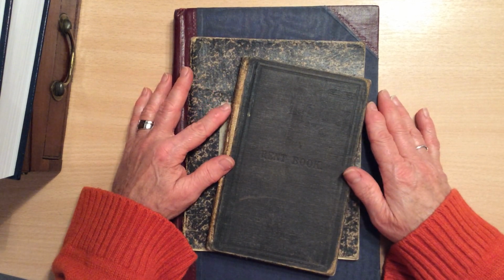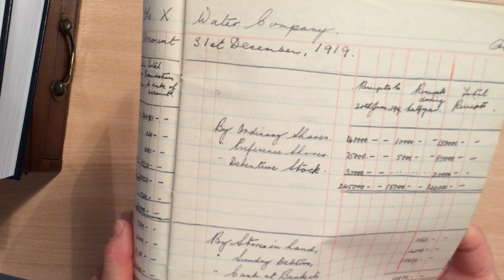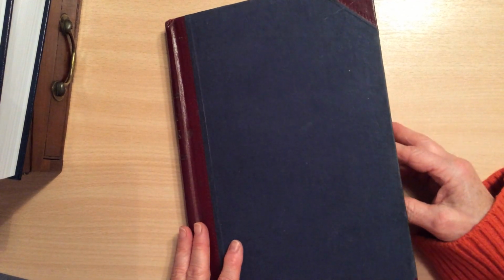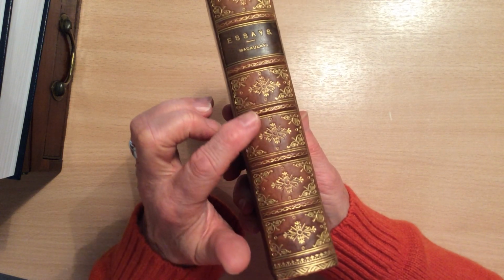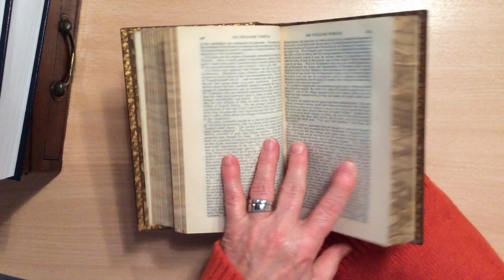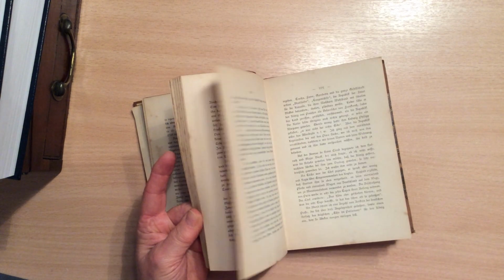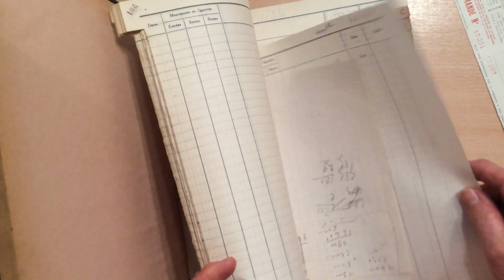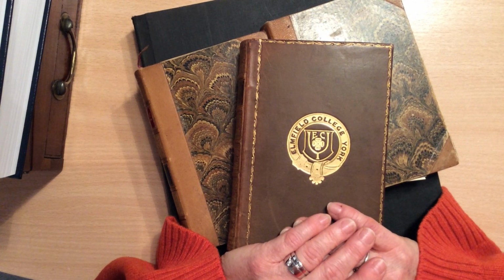Finds for my journal stash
A slightly different video from me today but I wanted to share the fantastic bits and bobs that I recently found for my journalling stash (and I'm sure some will find there way to my etsy and as 'thank you'. I am over the moon to have found the vintage French ledger and I can see several future projects with the gorgeous leather bound books.

Have a wonderful day and hope you find time for some journalling.

Carol. xx